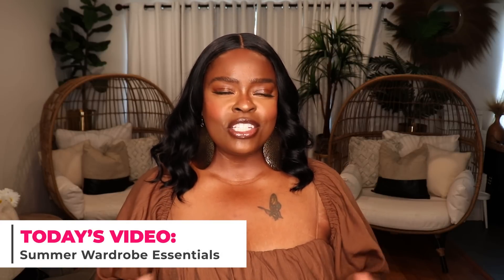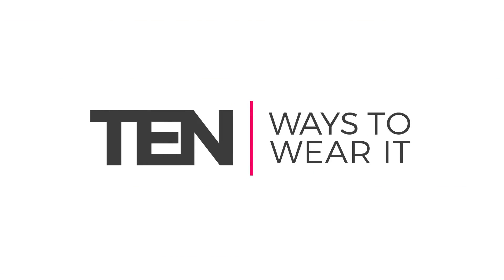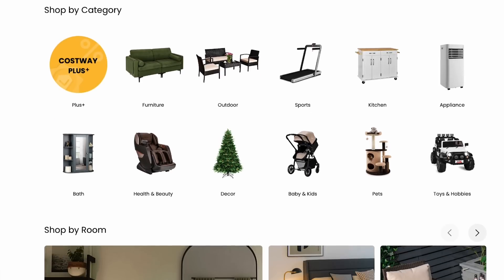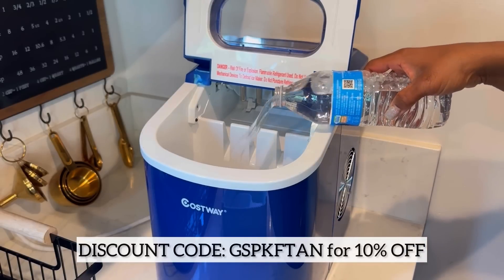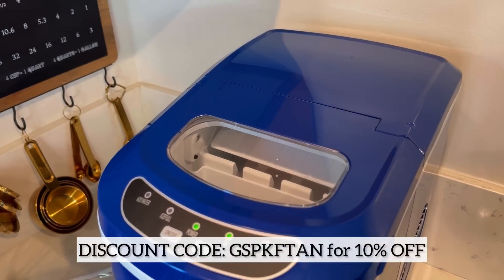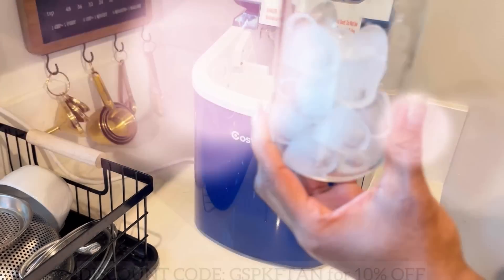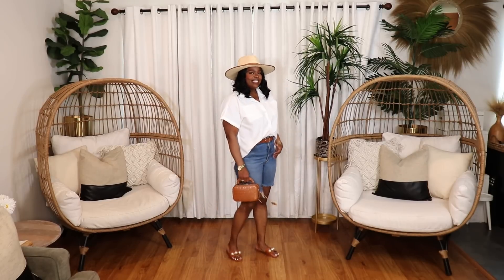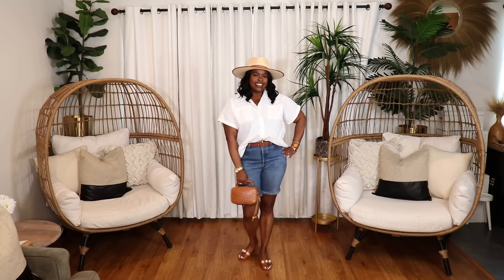ELEVATE YOUR SUMMER WARDROBE WITH THESE 12 ITEMS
LINK TO HOME PAGE! Costway US

Hi Everyone,
Today's video is a line up of summer essentials that will elevate your summer wardrobe.  I really hope you all enjoy the video.

⚫️ LOOK 1:
🔸 My White Shirt
🔸 My Black Dress
🔸 Similar Dress
🔸 Similar Sandals
🔸 Striped Hat
🔸 Striped Bag

⚫️ LOOK 2:
🔸 White Short Sleeve Shirt (REG & PLUS)
🔸 Bermuda Shorts (REG)
🔸 Bermuda Shorts (PLUS)
🔸 Tan Belt
🔸 My Tan Slides
🔸 Brixton Hat
🔸 Box Purse: Vintage

⚫️ LOOK 3:
🔸 Cut Out A-Line Dress
🔸 My Espadrilles
🔸 Black Boucle Purse

⚫️ LOOK 4:
🔸 Cut-Out Black Dress
🔸 Similar Black Slides
🔸 Black Slides (WIDE)
🔸 Straw Visor
🔸 Similar Bag

⚫️ LOOK 5:
🔸 Black Cami Dress
🔸 Black Cami Dress
🔸 Zebra Slides
🔸 Mini Zebra Bag

⚫️ LOOK 6:
🔸 Cut-Out White Dress
🔸 Similar Dress
🔸 Silver Heels
🔸 Silver Purse:

⚫️ LOOK 7:
🔸 My White Camisole Dress
🔸 Similar Dress
🔸 White Heels
🔸 White Purse:

⚫️ LOOK 8:
🔸 Similar Gingham Dress (REG & PLUS)
🔸 Black/Wht Nike Sneakers:

⚫️ LOOK 9:
🔸 Similar Gingham Dress
🔸 White Nike Sneakers

⚫️ LOOK 10:
🔸 Wht Linen Pants
🔸 Wht Linen Pants
🔸 Wht Linen Pants
🔸 Brown 2Pc Set
🔸 Clear Amazon Heels

⚫️ LOOK 11:
🔸 White Linen Pants (above)
🔸 Black Ruched Top
🔸 Black Amazon Heels

⚫️ LOOK 12:
🔸 My Denim Skirt (REG)
🔸 Denim Skirt (REG)
🔸 Silver Tank
🔸 Silver Belt
🔸 Silver Slides

⚫️ LOOK 14:
🔸 Orange Crop-top
🔸 Orange Belt
🔸 Orange Slides
🔸 Orange Bag

⚫️ LOOK 15:
🔸 Zebra Set (REG & PLUS)
🔸 Rust Crop Top
🔸 Similar Tan Heels
🔸 Rust Purse

⚫️ LOOK 16:
🔸 Rust Bermuda Shorts
🔸 Rust Heels (OLD)
🔸 Rust Purse

⚫️ LOOK 17:
🔸 Straight-leg Jeans
🔸 Similar Tan Heels
🔸 Rust Purse

⚫️ SILVER & GOLD SHOES:
🔸 Amazon Heels
🔸 Silver Slides (SHEIN):
🔸 Gold Slides (SHEIN):